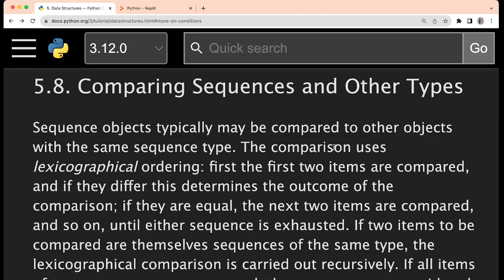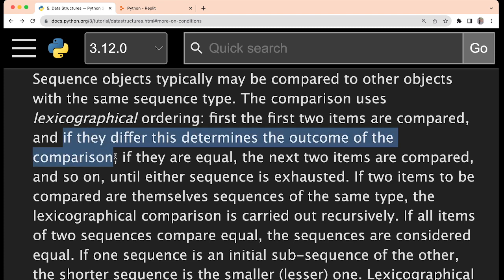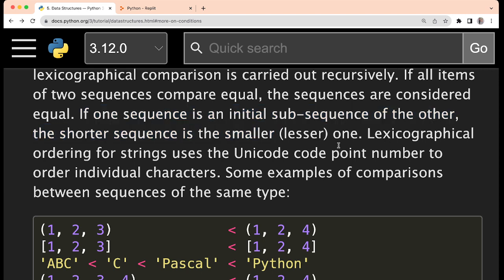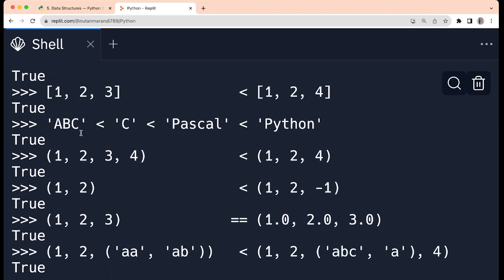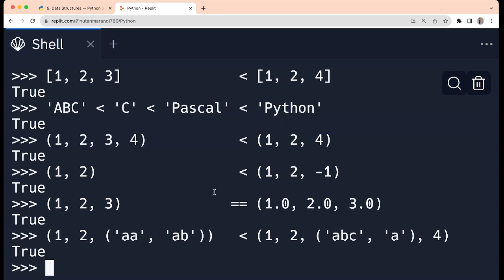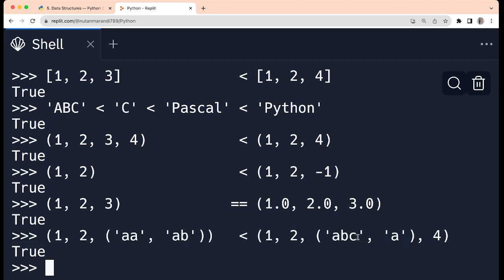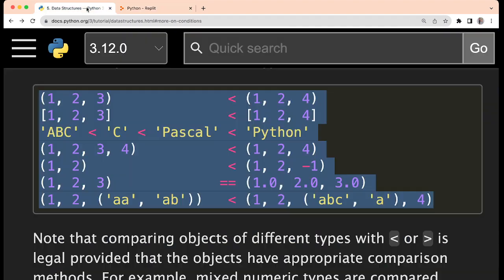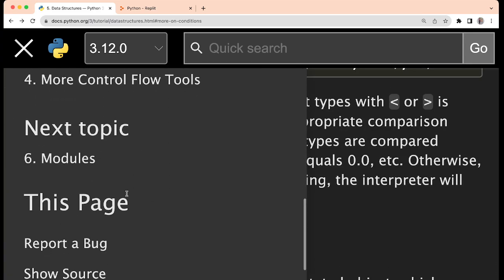5.8. Comparing Sequences and Other Types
In this enlightening YouTube video, I explore the art of comparing sequences and other data types in Python. Understanding how to compare and work with different data structures is essential for effective programming. Whether you're a novice or a seasoned Python developer, this tutorial offers valuable insights and practical knowledge. We'll dive into comparing lists, strings, tuples, and more, unraveling the nuances of equality, inequality, and sorting. With real-world examples and hands-on demonstrations, you'll gain the skills to make informed comparisons and enhance your Python programming. Join me in this exploration of comparing sequences and other data types in Python – watch the video now and expand your coding capabilities!